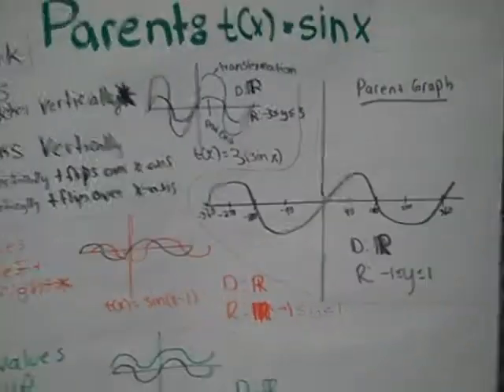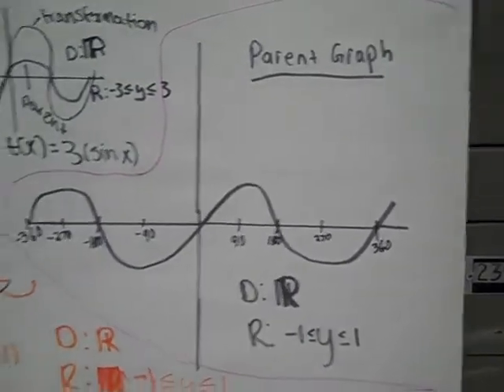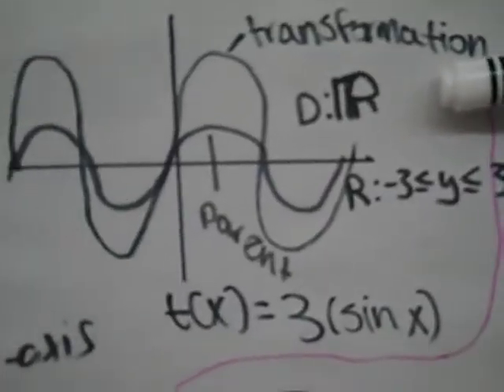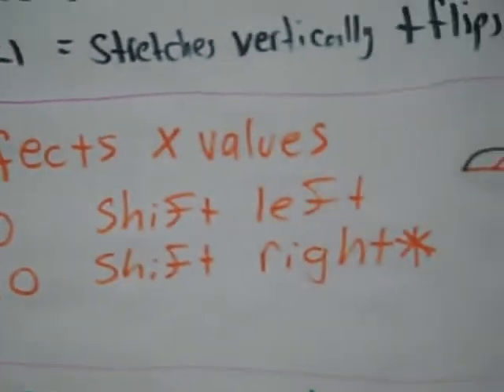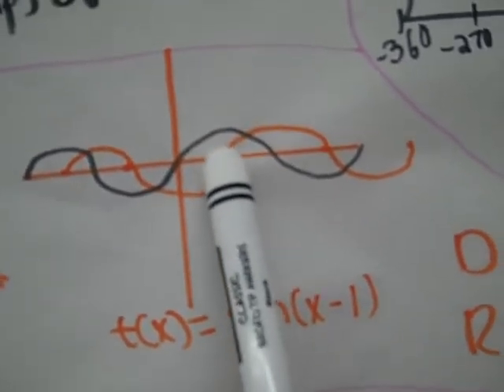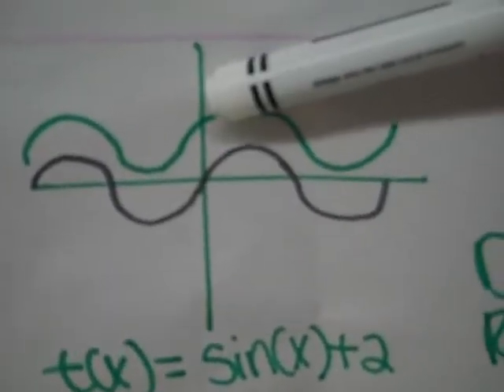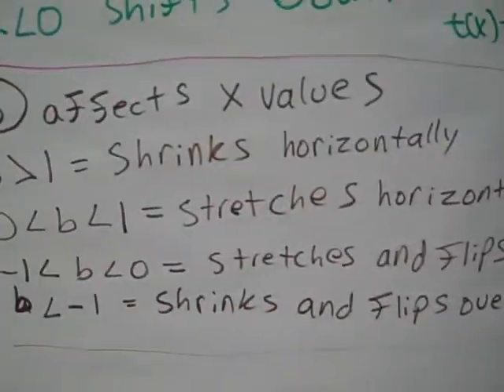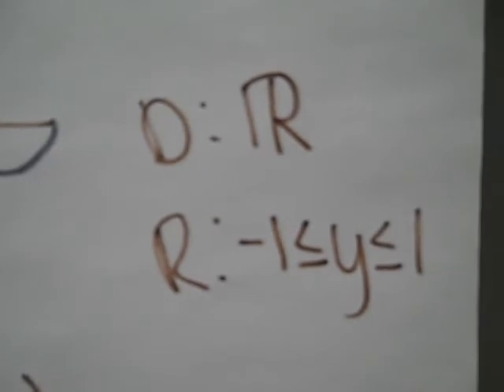Trans Sine 7 8